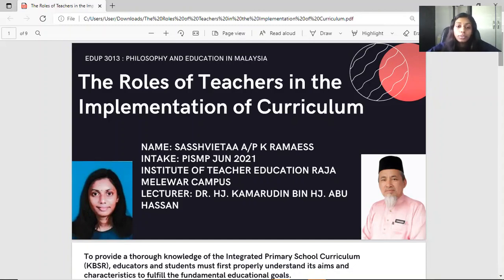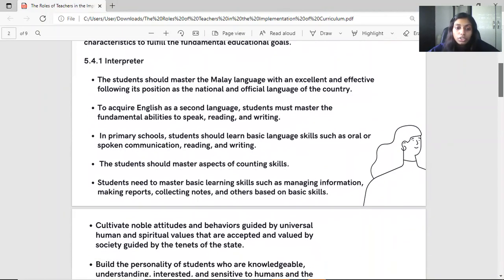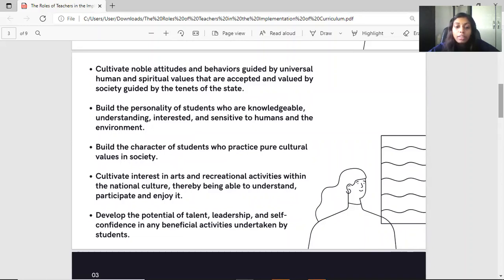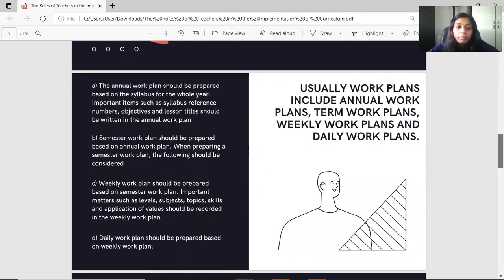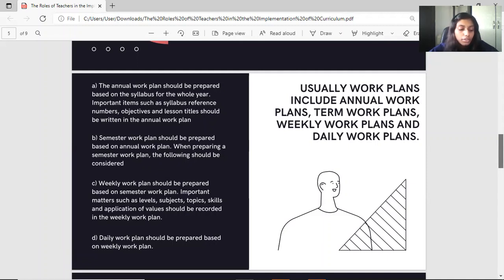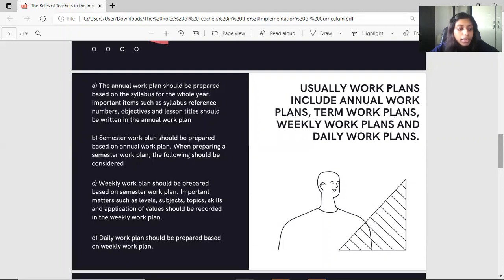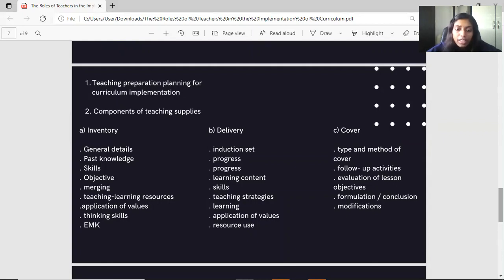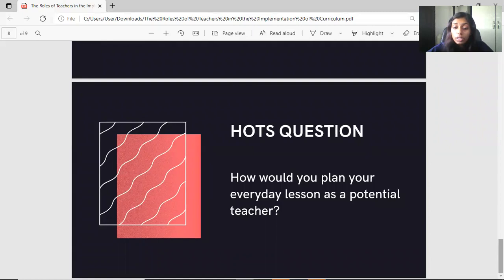EDUP3013 PHILOSOPHY OF EDUCATION IN MALAYSIA (TESL 1)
TOPIC 13 ROLES OF TEACHER IN THE CURRICULUM IMPLEMENTATION
PRESENTER TESL 1: SASSHVIETAA A/P K RAMAESS
IPGK RAJA MELEWAR PISMP TESL 1